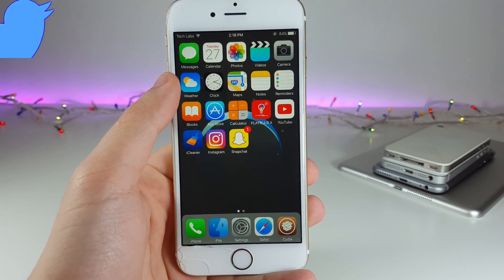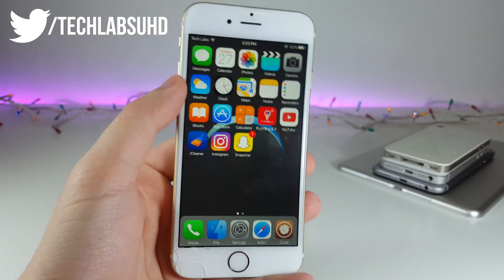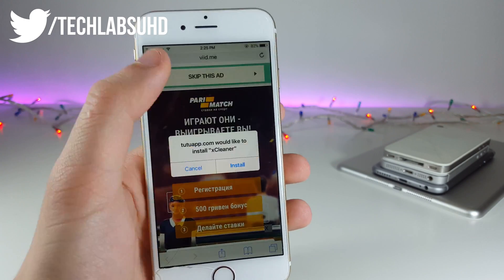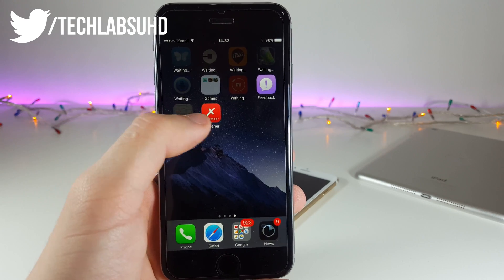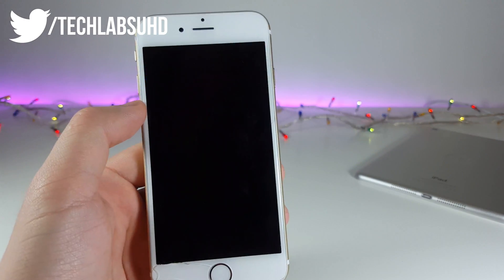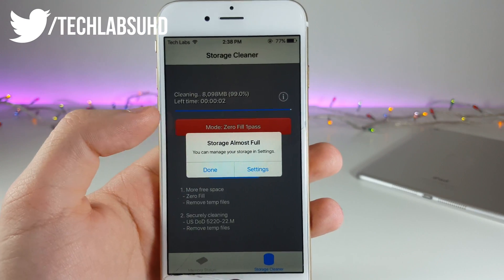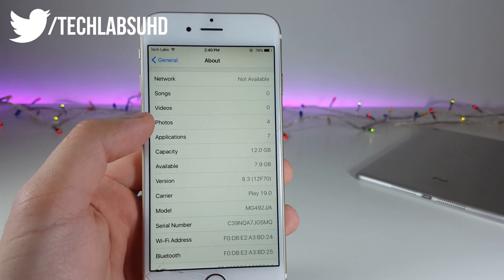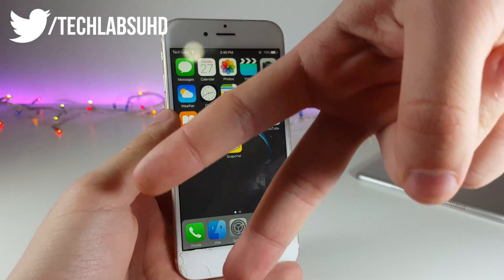Clean up your iPhone with XCleaner IOS 9 - 10 / 10.2 No Jailbreak No Computer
Hey guys!Today I wanted to show you my favorite cleaner that is finally available without jailbreak or computer. With this one you can get up to 5 gigabytes cleaned and use them for your own needs. I personally got around 3 gigs which were wasted by instagram and other social media apps.

IOS 9 - 10 Cydia Jailbreak alternative

- Tech Labs 